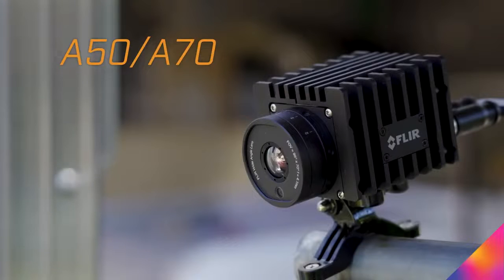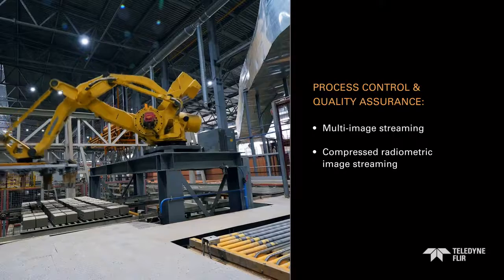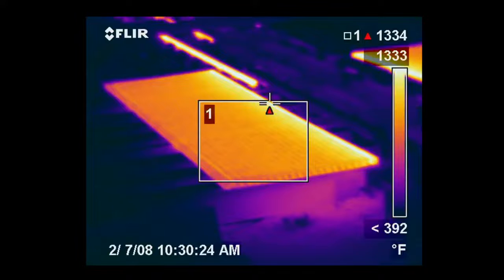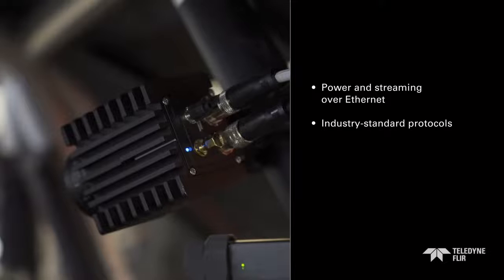Introducing FLIR A50 and A70 Fixed Mount Thermal Cameras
With FLIR A50 and A70 Series cameras, you can do everything from monitor thermal gradients in a volcano to verifying consistency across production lines. These cameras are designed with multiple configurations and add-ons so you can design the A50/A70 camera system to meet your company or your client’s needs.